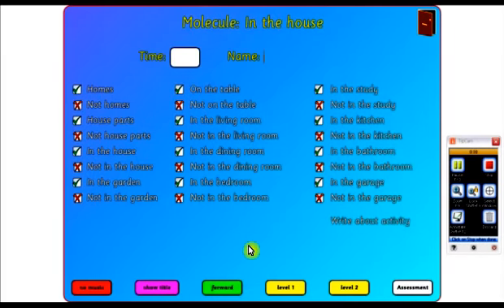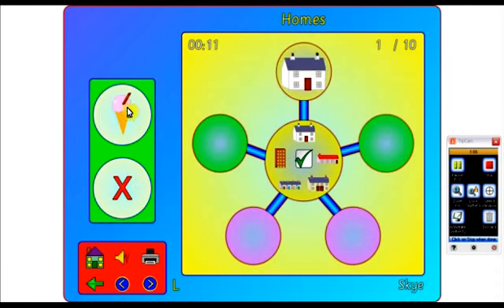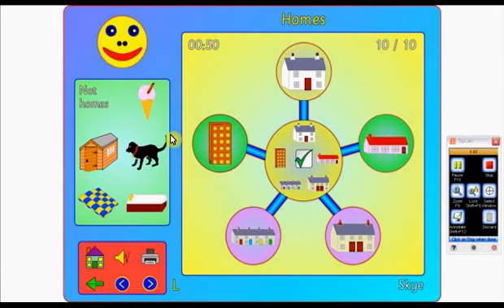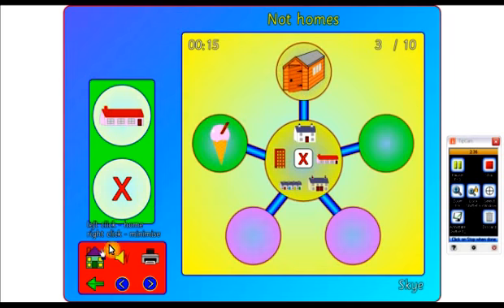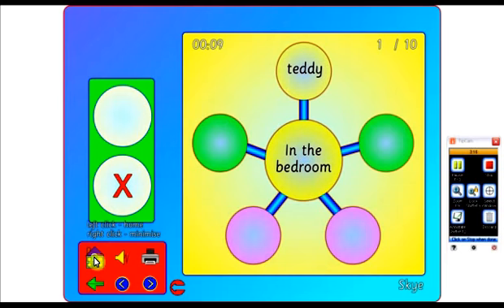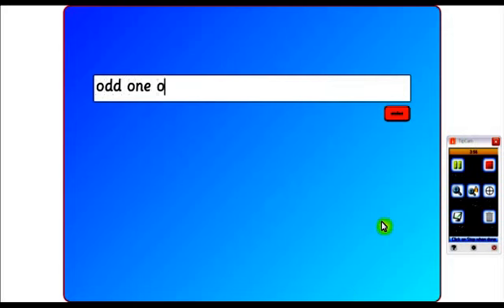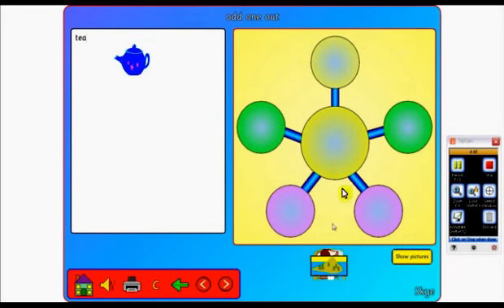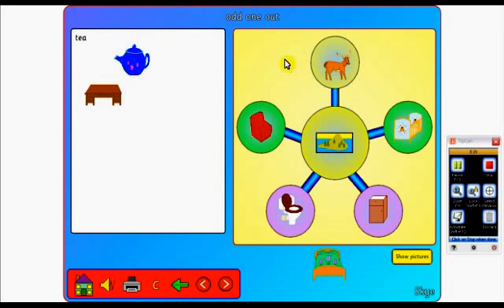In the house Molecule 2